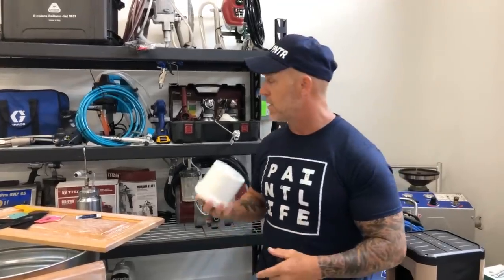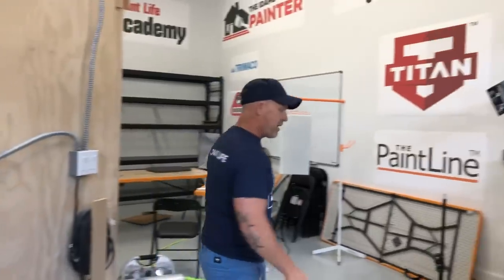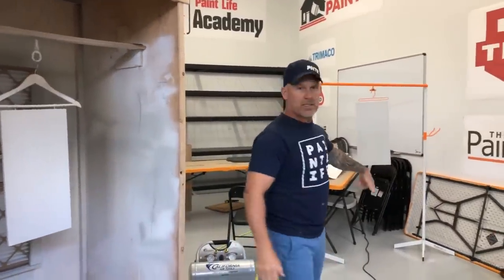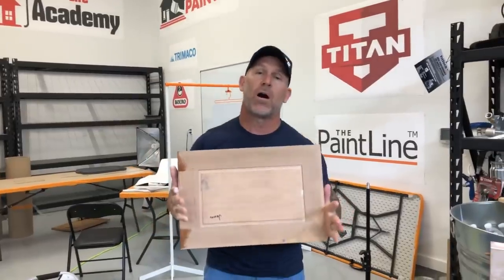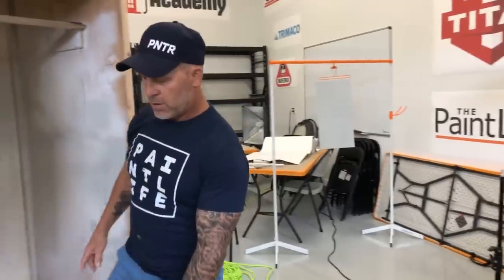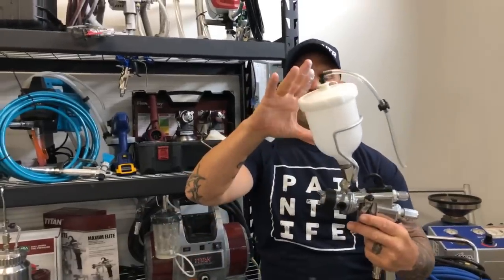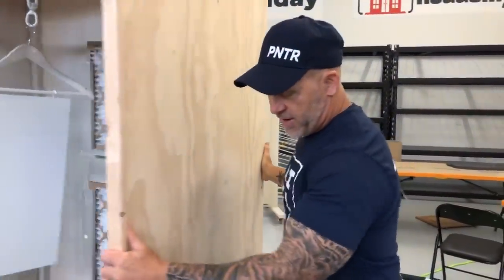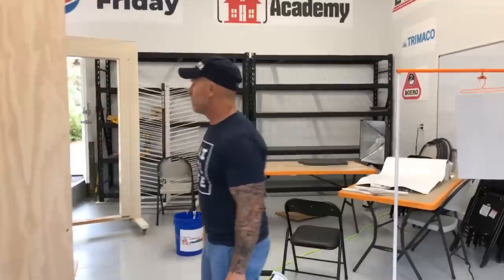Painting Cabinets LIVE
👀ABOUT CHRIS 👀
I started The Idaho Painter YouTube channel as a way to help out others who were trying to paint themselves. I have a passion for painting and helping other people to fall in love with painting.  My primary focus is to educate, empower, and equip painters word wide.  Hope you enjoy our channel.

📌Due to factors beyond the control of The Idaho Painter (or Chris Berry and the Paint Life crew), We cannot guarantee against improper use or unauthorized modifications of this information. The Idaho Painter and Paint Life assumes no liability for property damage or injury incurred as a result of any of the information contained in this video. Use this information at your own risk. The Idaho Painter recommends safe practices when working on any structure and or with tools seen or implied in this video. Due to factors beyond the control of The Idaho Painter, no information contained in this video shall create any expressed or implied warranty or guarantee of any particular result. Any injury, damage, or loss that may result from use or improper use of these tools, equipment, or from the information contained in this video is the sole responsibility of the user and not The Idaho Painter.

Joshua 1:9